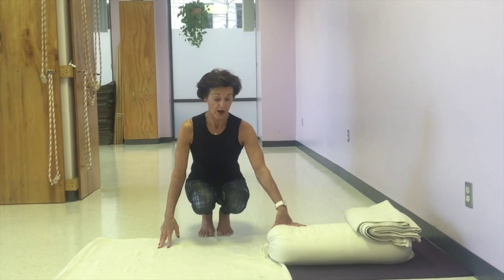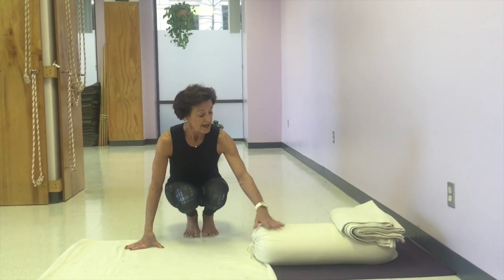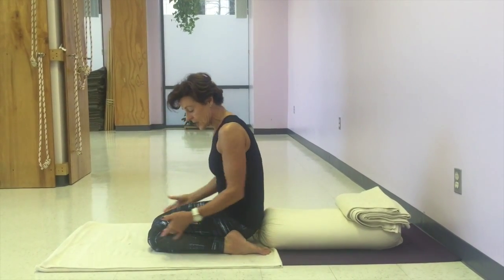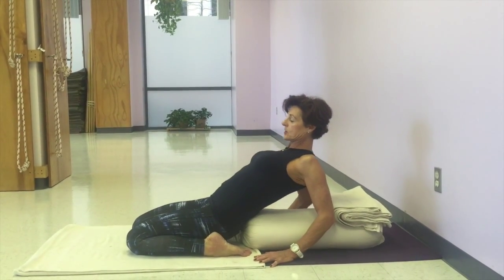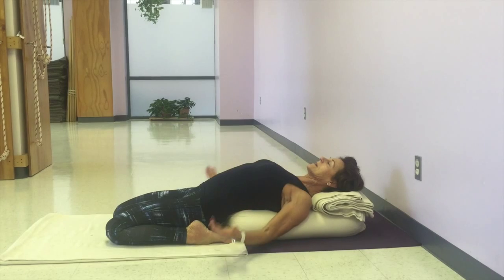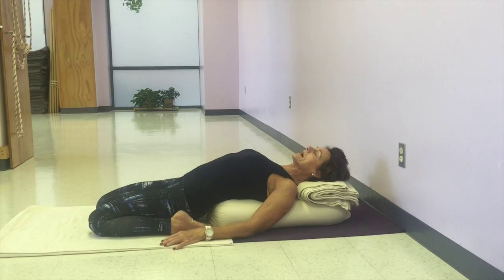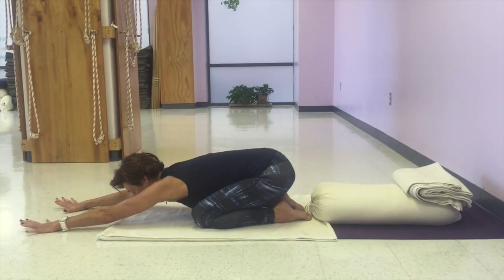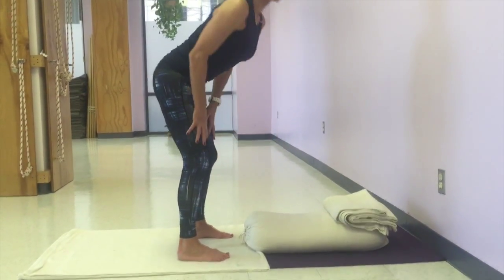Yoga after Holiday Meal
With the holidays coming up, we are all going to be busy with family and work get-togethers and holiday parties. Yoga is not what comes to mind after a heavy meal - but this simple and easy yoga will help your digestion while you rest! For the easier version of this pose using a chair, please check out